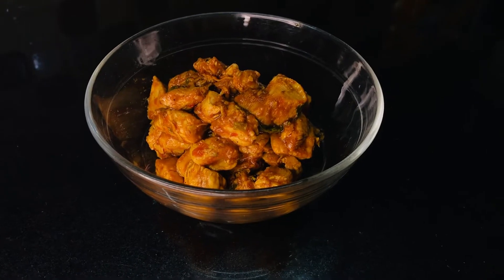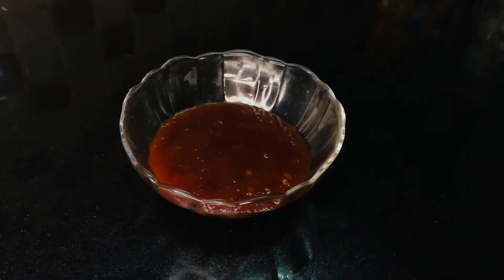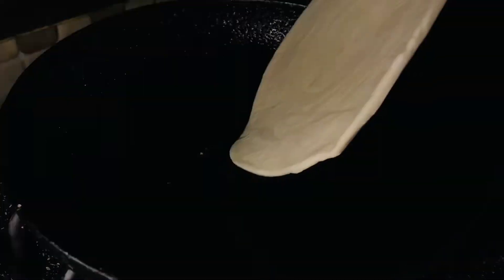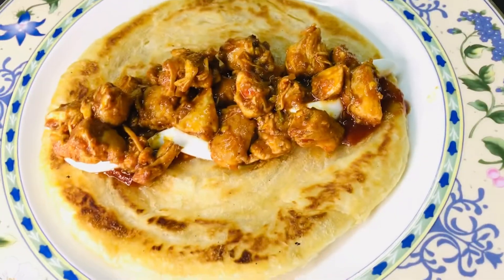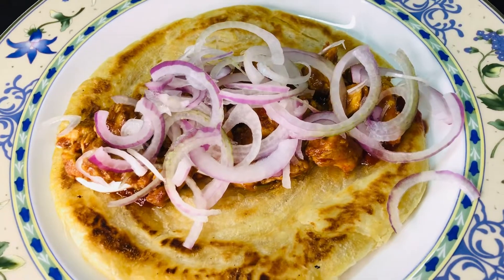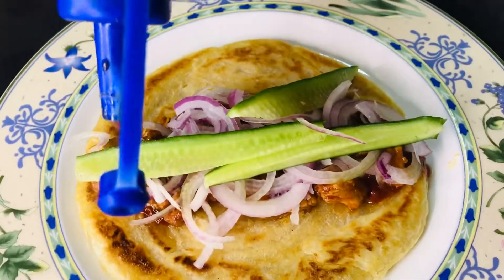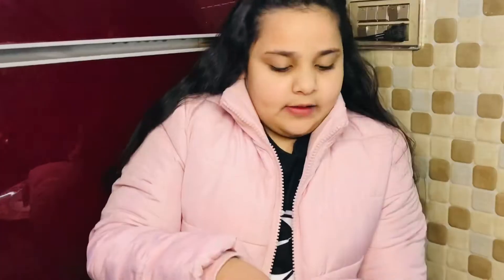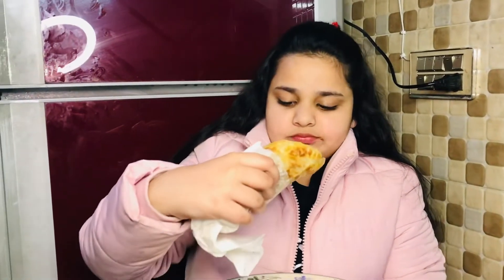Chicken Paratha Roll Recipe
Learn to make Chicken Paratha Roll with me.